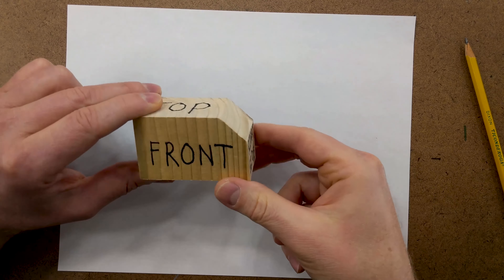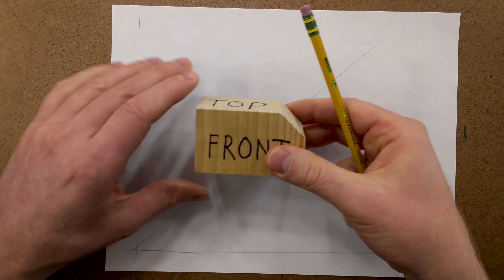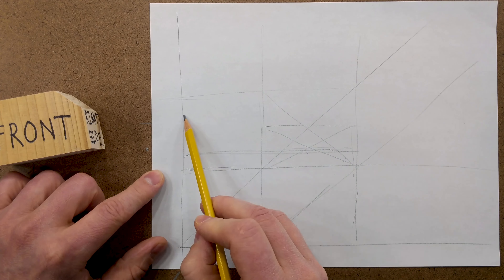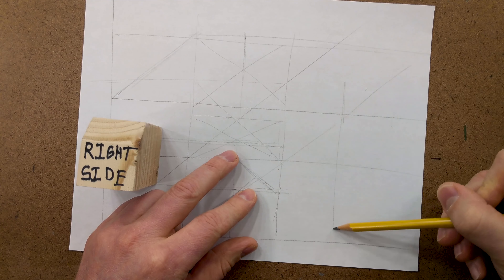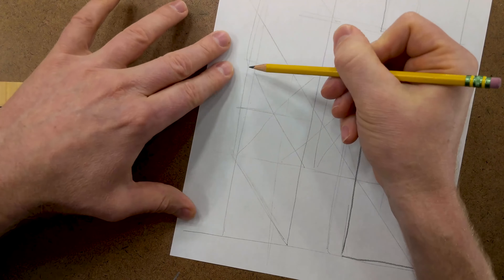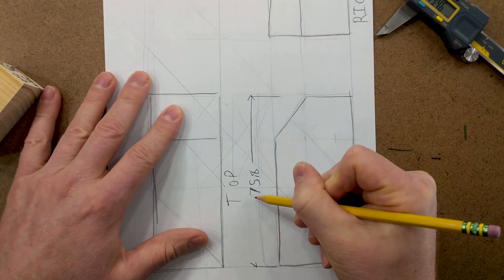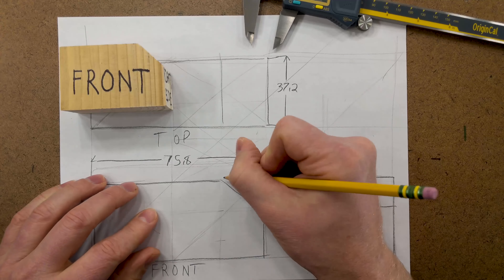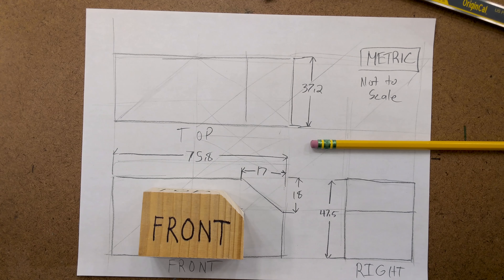How to Draw a Third Angle Project Freehand Tutorial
Third angle projections show a 3D object on a 2D plane with dimensions and all the information needed to make the object. They are an important tool in and engineer's, artist's and designer's toolbox. Learn how to use this technique freehand in this video.

Intro to Technical Sketching For Artists and Designers